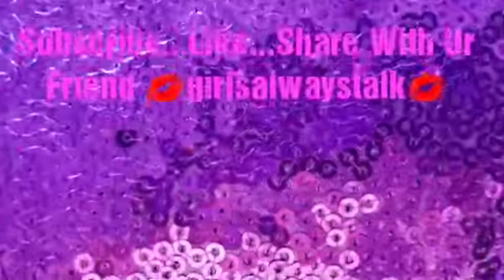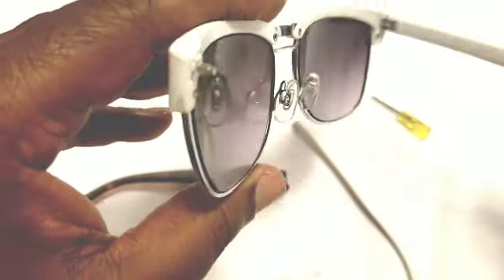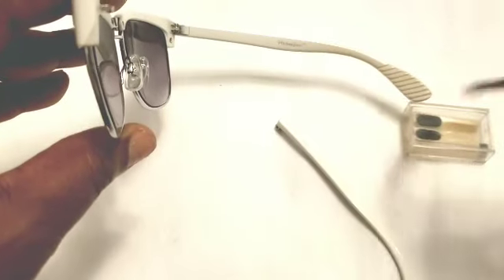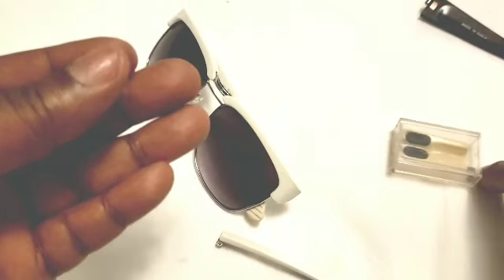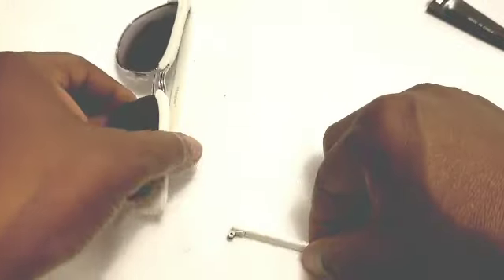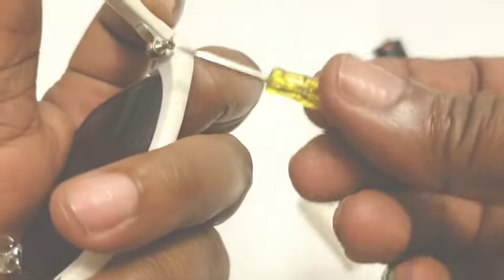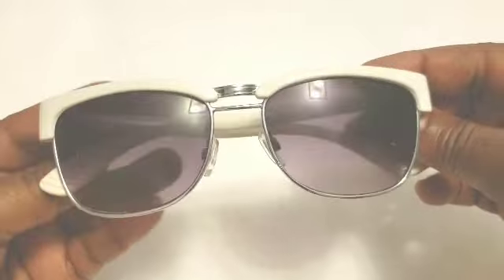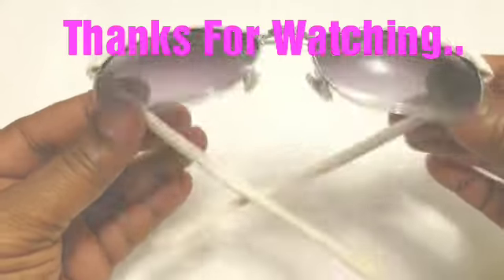DOLLARAMA ❤ How To Diy And Fix Your Glasses..Under $2.00